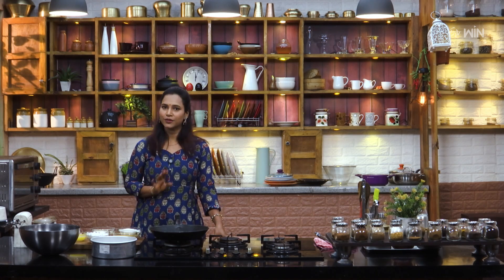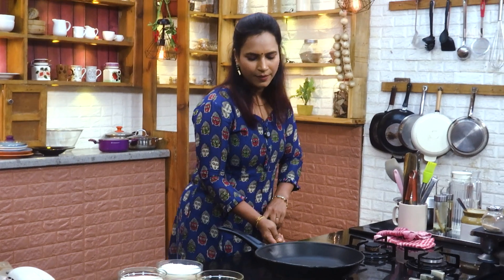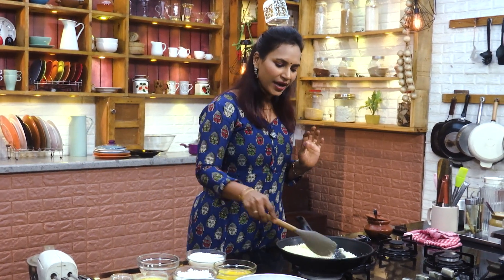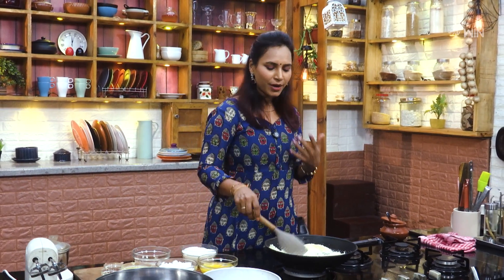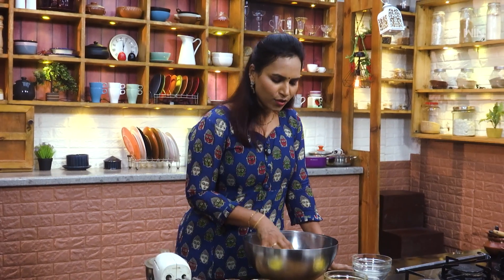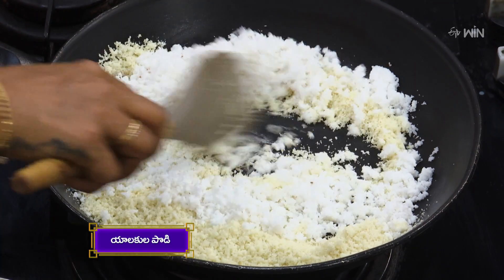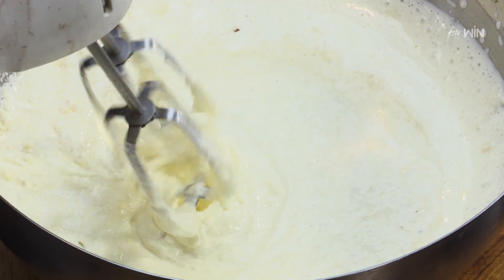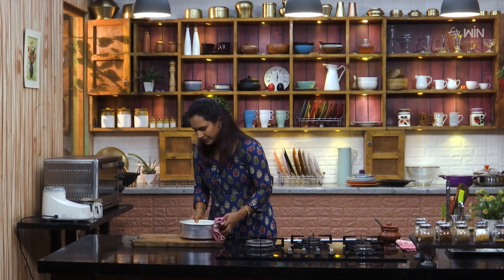Bath cake | Mee Kosam | 17th Sep 2024 | ETV Abhiruchi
బాత్ కేక్ - బొంబాయి రవ్వతో తేలికైన తయారీలో కేక్

Bath Cake is a flavorful dish prepared using semolina, ghee, sugar, eggs, vanilla essence, coconut, and cardamom powder.